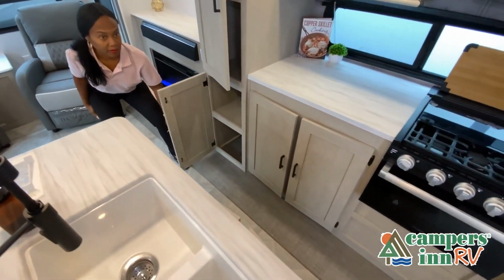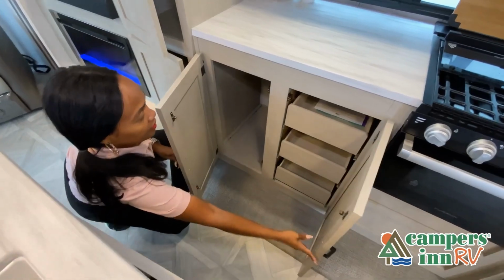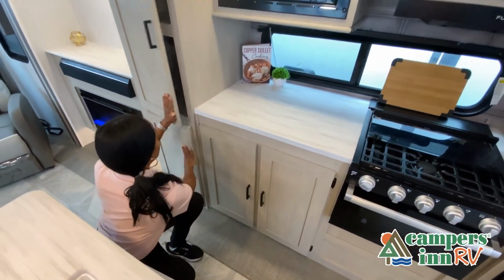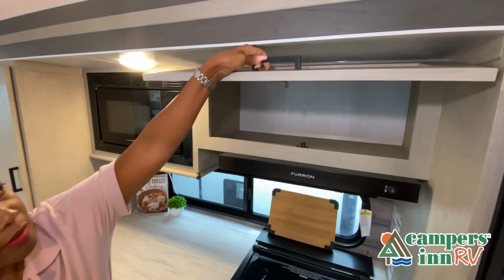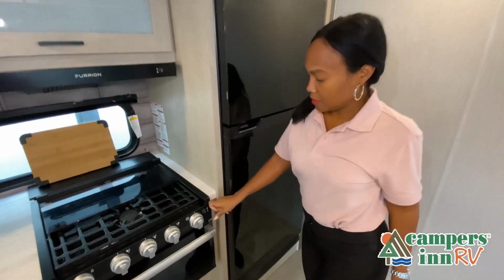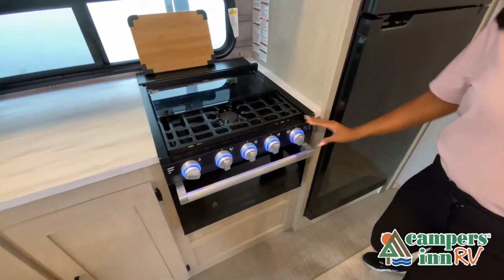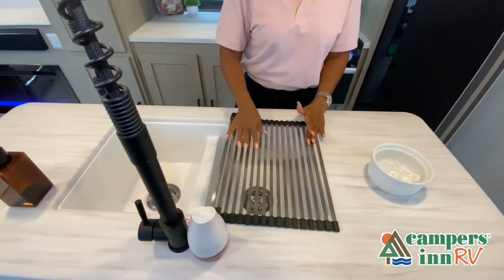Forest River RV-Salem-32RET - by Campers Inn RV – The RVer’s Trusted Resource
Forest River Salem travel trailer 32RET highlights:

Evergreen Mattress
11 Cu. Ft. Refrigerator
Custom King Bed
Two Awnings
Dual Lounge Chairs

This luxurious travel trailer has a spacious rear living area for you to relax in every night! It features two chairs with a table in between and a Versa Lounge for functional seating across from the entertainment center with a fireplace. The kitchen island will make your meal prepping easier, and the booth dinette welcomes you to enjoy your delicious meals here. You will start and end each day feeling squeaky clean after using the walk-in shower. The front private bedroom will have you feeling right at home with the wardrobe, the front wall closet with an area prepped to add the optional washer and dryer, and the custom king bed!

Enjoy years and years of memories with any one of these Forest River Salem travel trailers! They are built with a Dicor PVC roof membrane, a powder coated I-beam frame, and an aerodynamic front radius profile for an easier tow. The triple seal slide out system prevents water from seeping inside and keeps it outside where it belongs. The Best In Class Value Package includes upgraded designer furniture, seamless countertops with no T-mold, and two zone residential soundbars with FM, Bluetooth, HDMI and USB. You will also appreciate the heated and enclosed Accessi-Belly with removable underbelly panels, the power tongue jack with an LED light, and the designated CPAP storage. Some new upgraded features include: a Versa-Tilt bed, a 60K tankless water heater, upgraded showerhead, and so much more!

38 Locations and Growing!